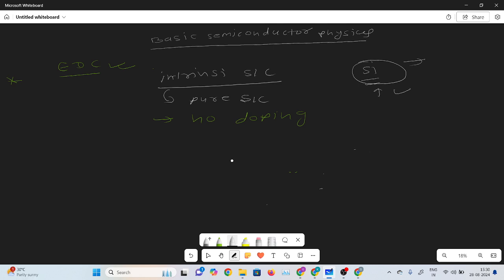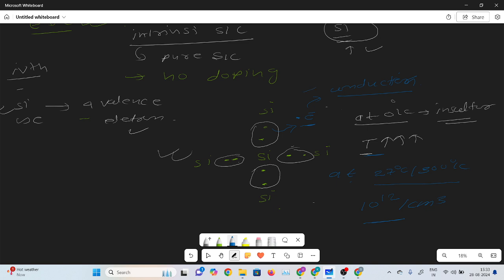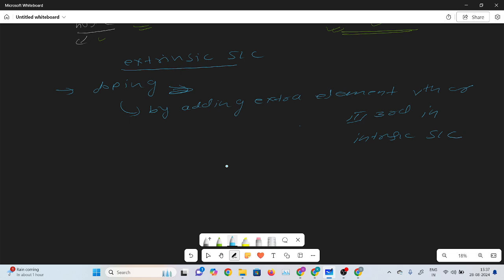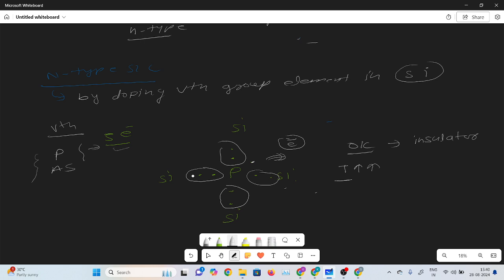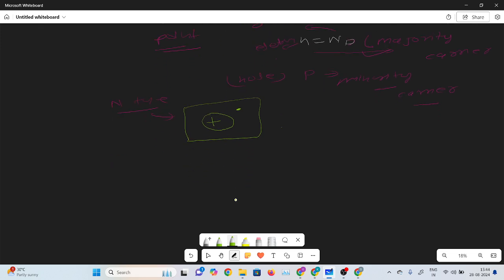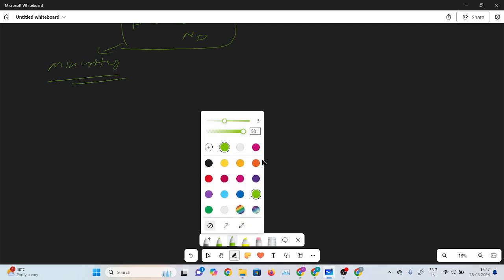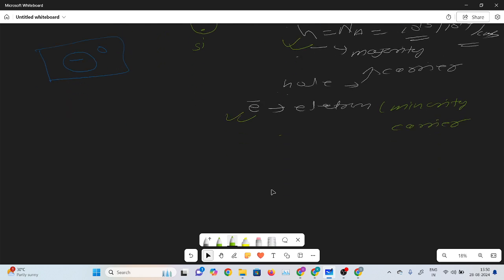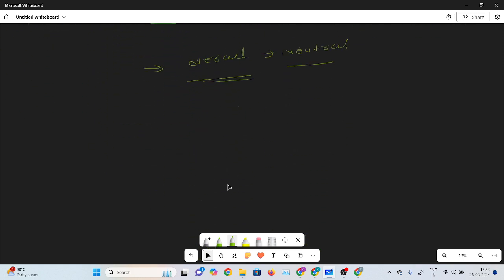BASIC semiconductor physics